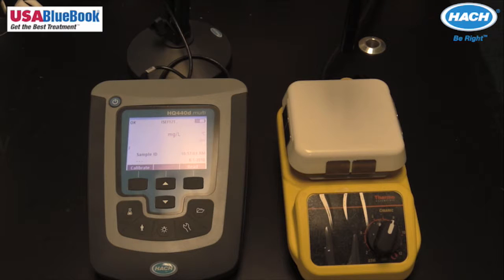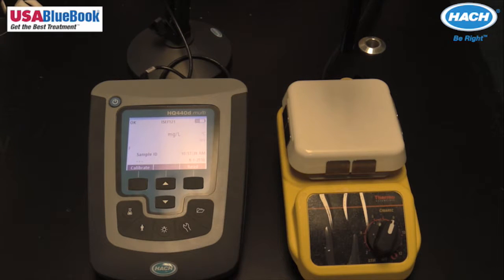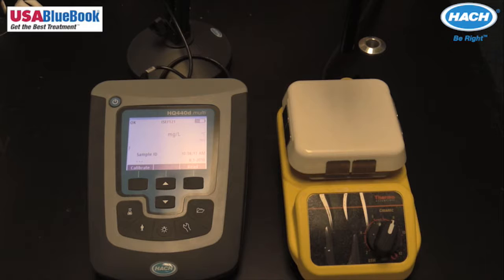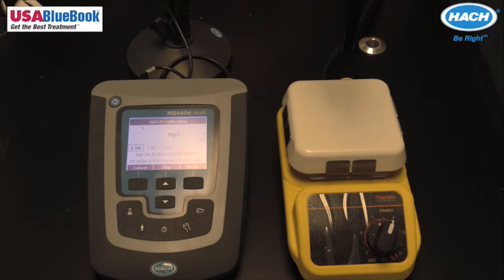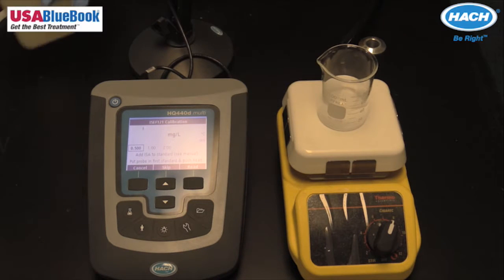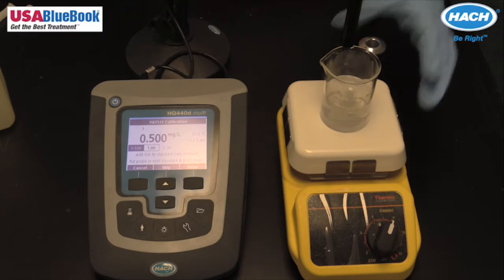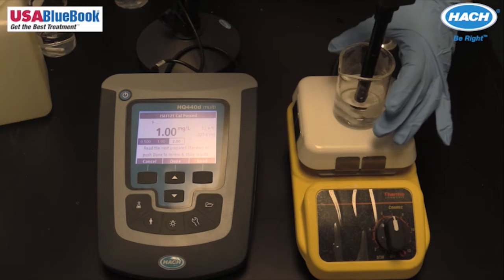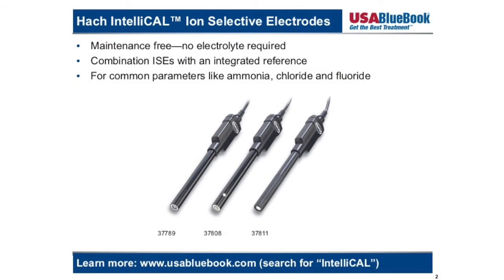How to Calibrate Hach IntelliCAL™ Ion Selective Electrodes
There are a few things to consider when performing an IntelliCAL IISE calibration. This video walks you through each step of the calibration process. Presented by Hach Company and USABlueBook.

USABlueBook Stock numbers 37808, 37809, 37811, 37812, 37813, 37789